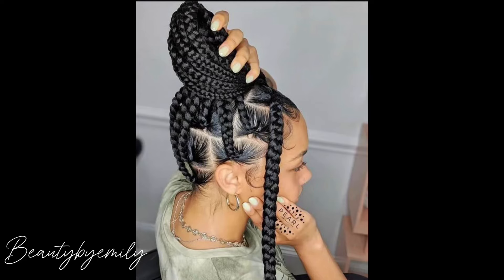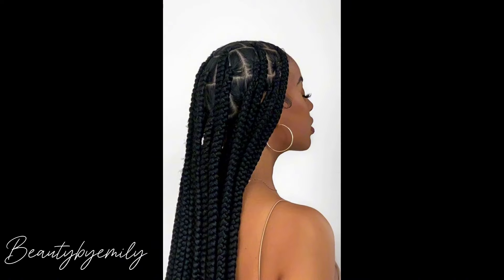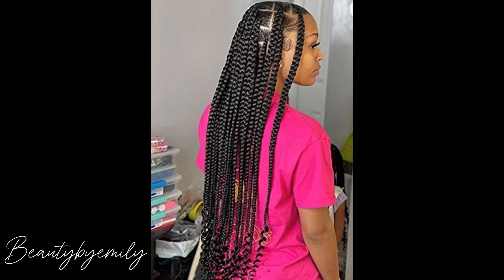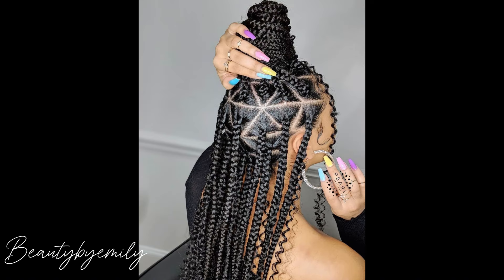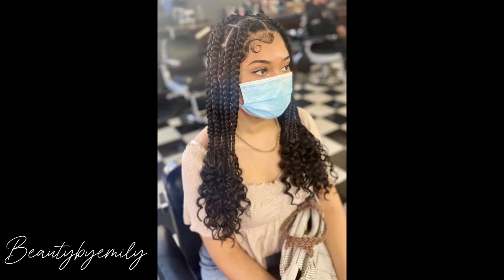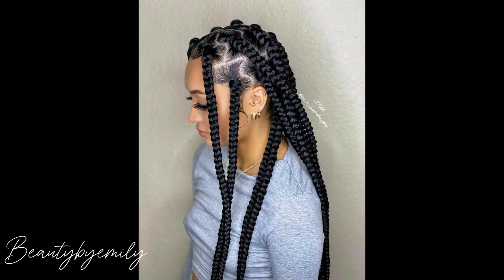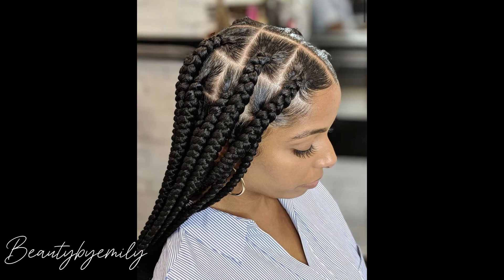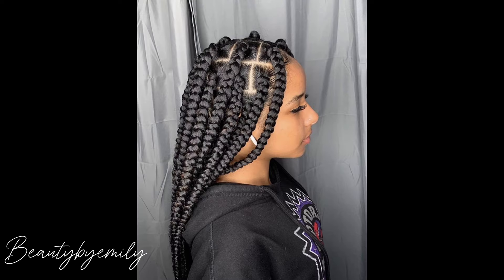45+ Best Jumbo Box Braids Hairstyles Worth Trying for Black Women 2024 |Classy Box Braids Hairstyles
Braids hairstyles
Box braids hairstyles
Hairstyles for black women
Jumbo braids
Knotless braids